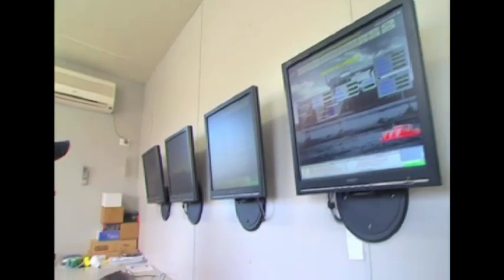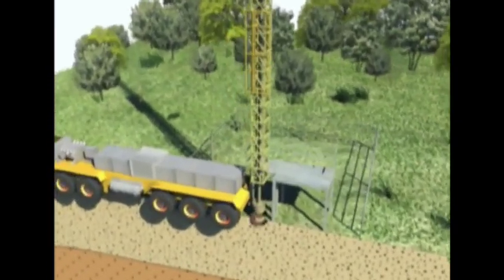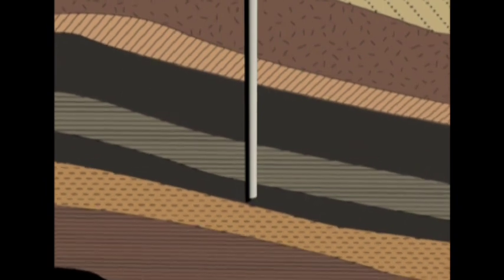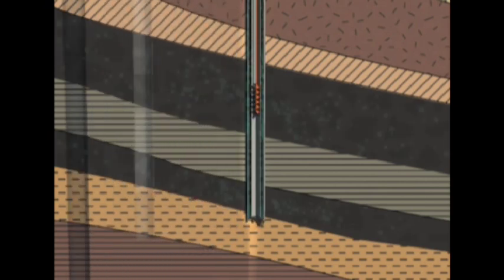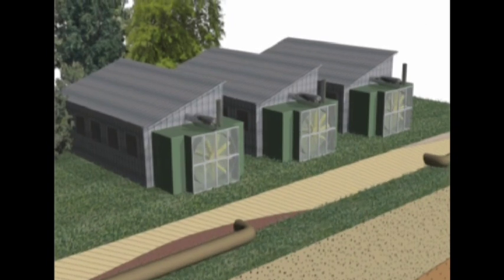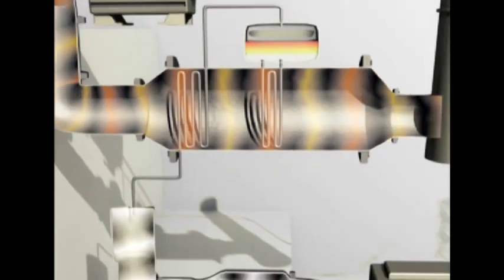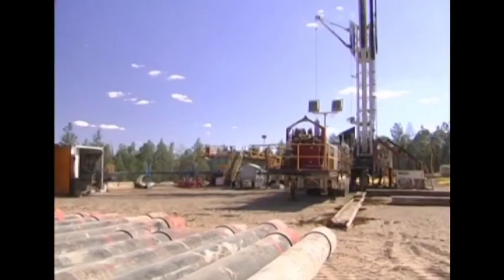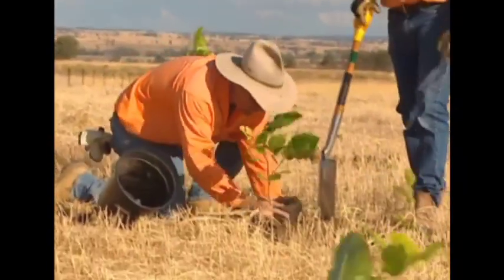The journey of Coal Seam Gas (CSG)